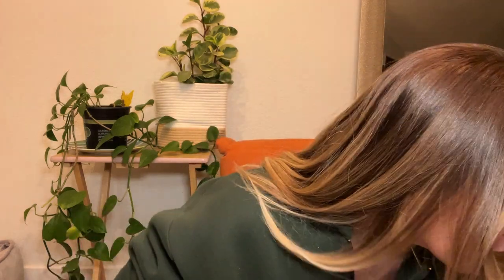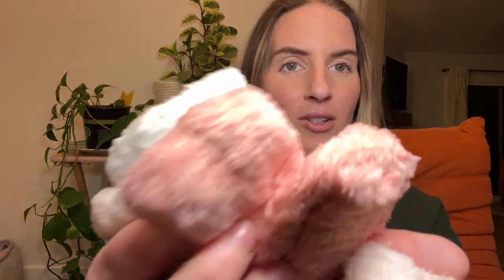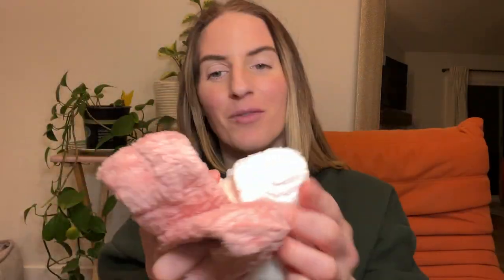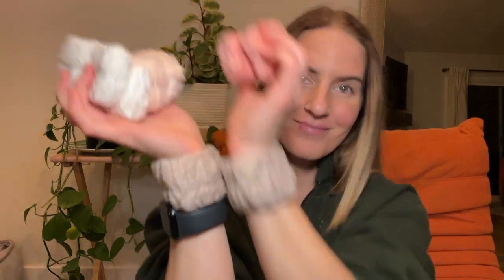Wristband Scrunchies for Washing Face Absorbent Wrist Sweatband Review / Gift idea for friends!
Link to Wrist terry cloth

OR you can send items to the address below:

Theresa Campbell
20165 N 67th Ave, Ste 122A - 134